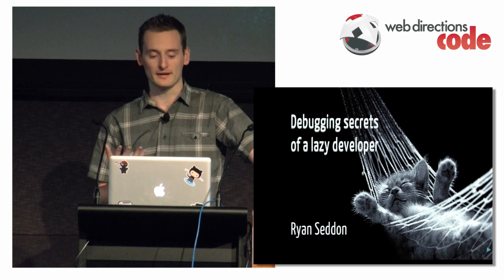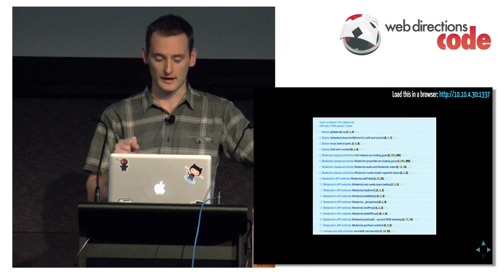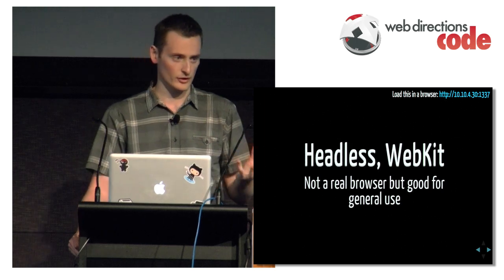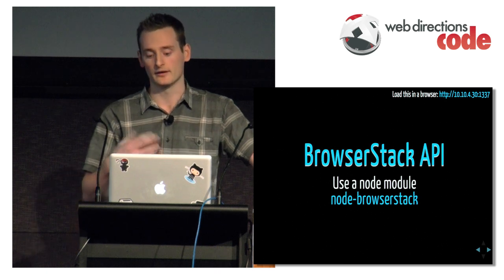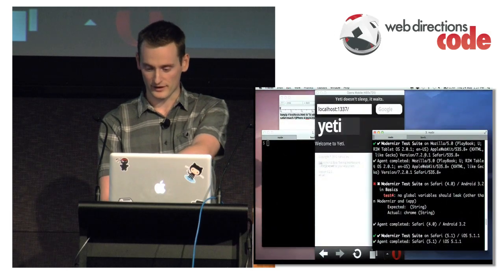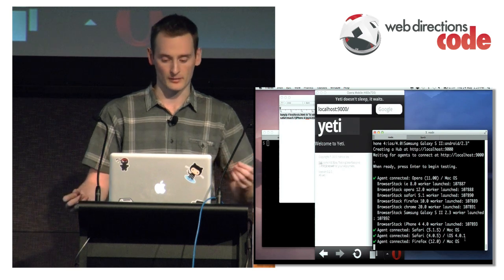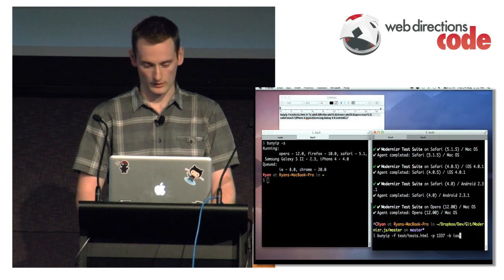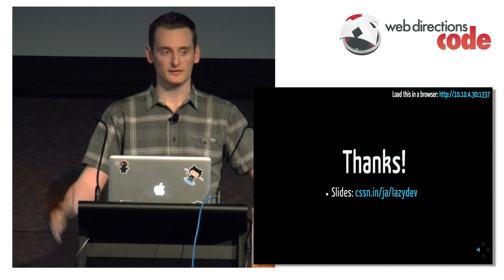Debugging Secrets of a Lazy Developer - Ryan Seddon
Client-side unit test­ing can be a pain­ful thing to test in all browsers, so as a "lazy developer" I like to do as little as pos­sible. We'll dive into how we can auto­mate this pro­cess and what tools are out there to help us and how I use these on Modernizr.

A presentation recorded at Web Directions Code 2012.

or follow @webdirections.